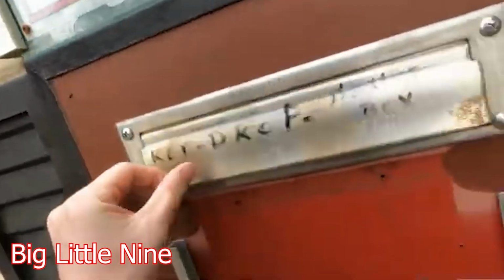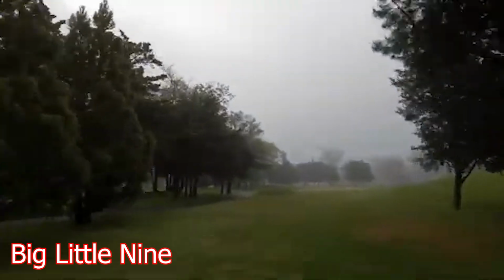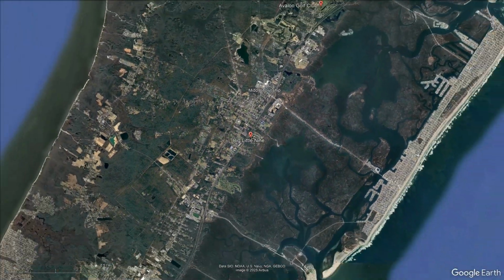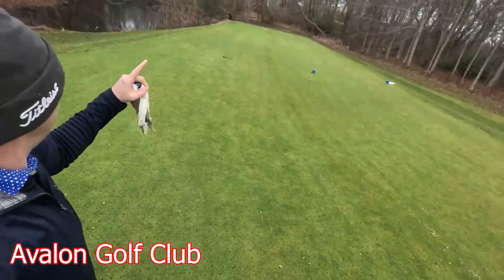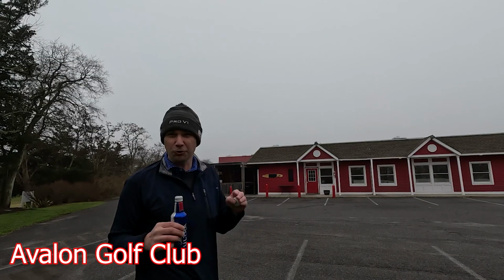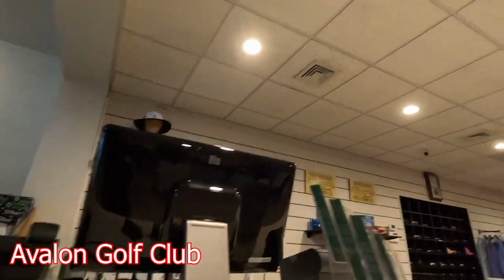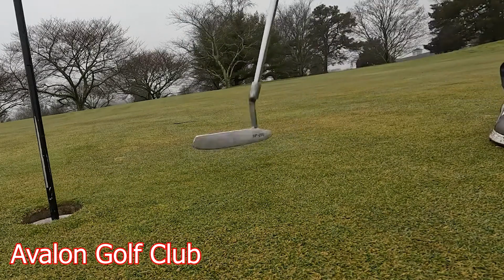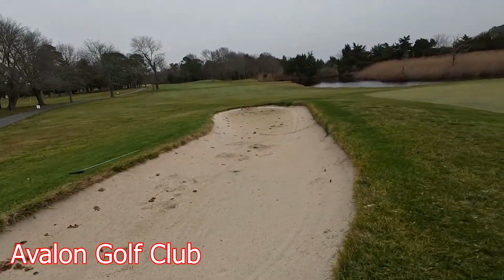Top Public Golf in Stone Harbor, NJ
In this video about Stone Harbor, New Jersey, is surrounded by several exceptional public golf courses that cater to golfers of all skill levels. Big Little 9, located in nearby Cape May Court House, offers a unique 9-hole, par-3 course set amidst 89 acres of meadows, ponds, and waterfalls. Known for its relaxed atmosphere, the course allows golfers to play barefoot, bring their own beverages, and enjoy a family-friendly environment. Avalon Golf Club, situated just north of Stone Harbor, provides an 18-hole, par-71 course with narrow fairways and water hazards, offering a challenging experience for golfers of all levels. The club also features Avalon Links Restaurant, serving lunch and dinner daily, and is a popular venue for weddings and banquets. Shore Gate Golf Club, located in Ocean View, is a premier championship course that has been consistently ranked among the top public golf courses in New Jersey. The par-72 course is carved out of the trees, featuring undulating fairways and strategic bunker placements, providing a challenging yet enjoyable experience for golfers.

Stone Harbor
3. Big Little Nine
2. Avalon Golf Club
1. Shore Gate Golf Club